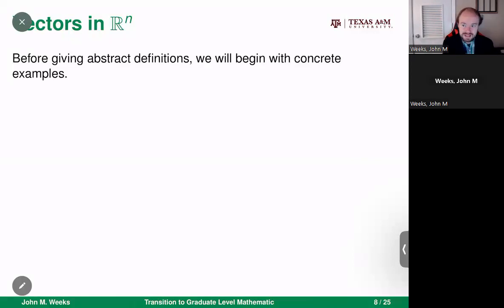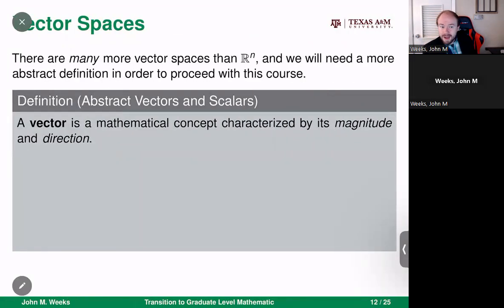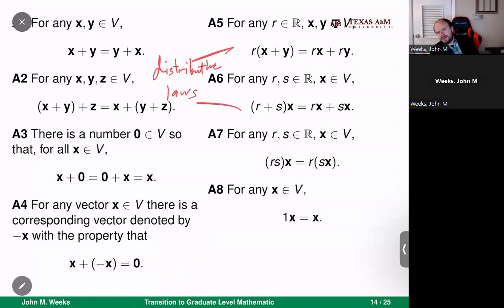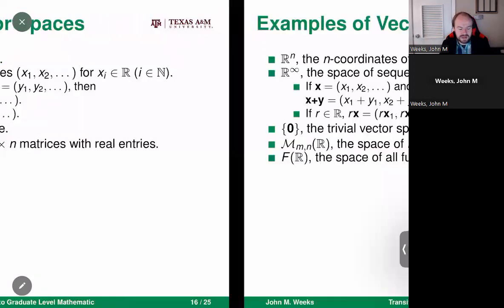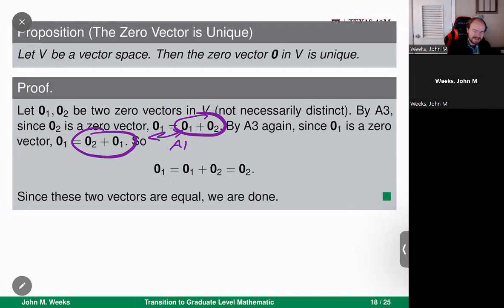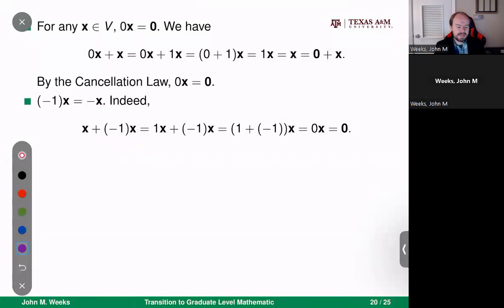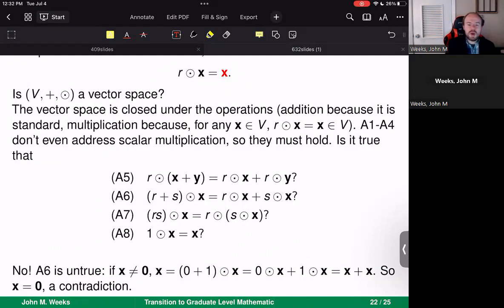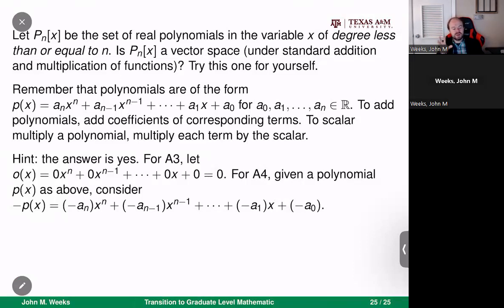632 MATH 1-1 Vector Spaces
0:00 Vectors in R^n
9:30 Vector Spaces
23:50 Examples of Vector Spaces
44:20 Non-Examples of Vector Spaces
52:25 Example or Counterexample?